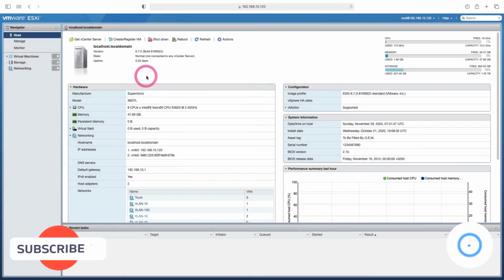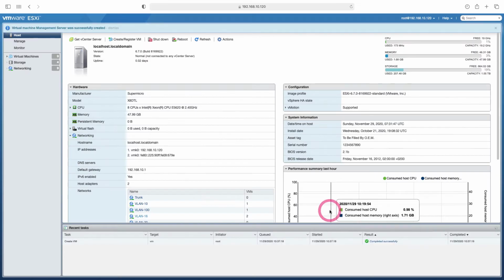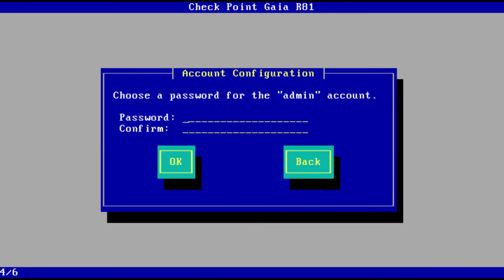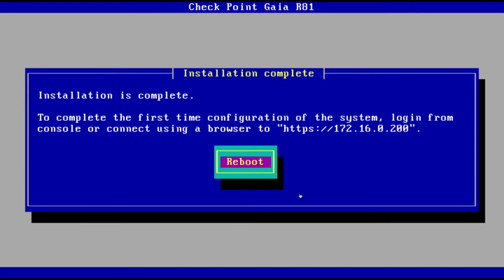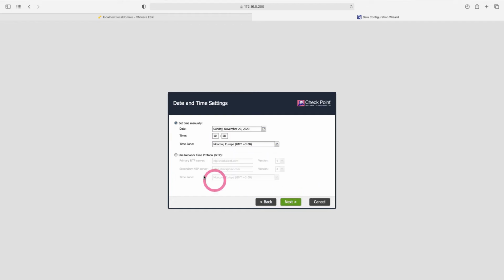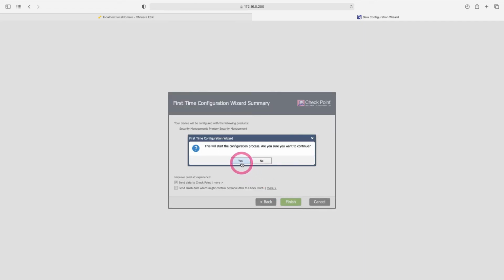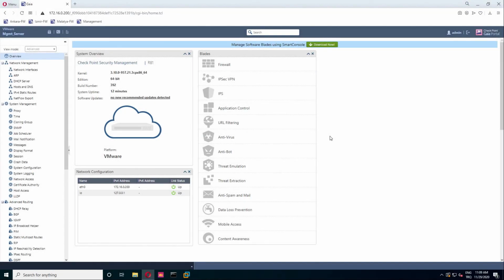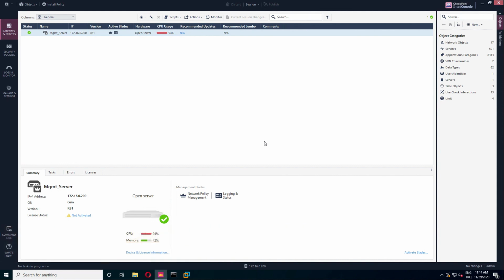Check Point Management Server Installation